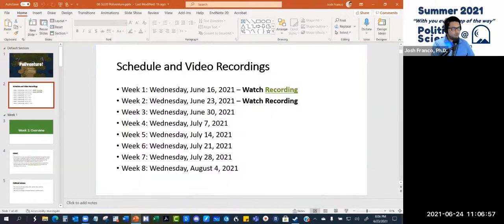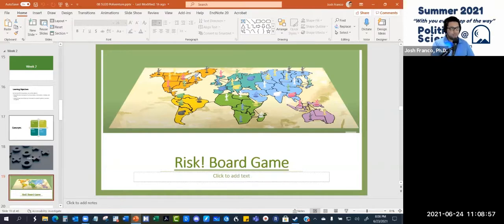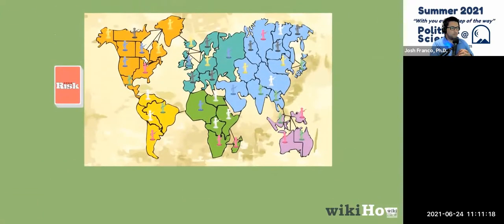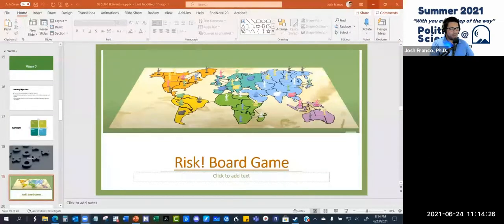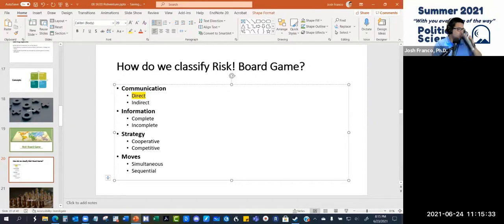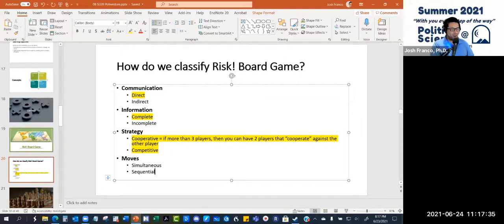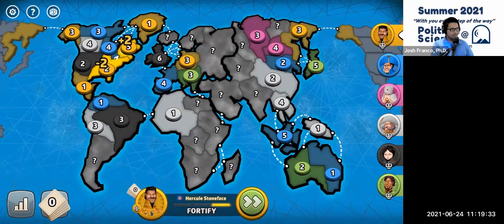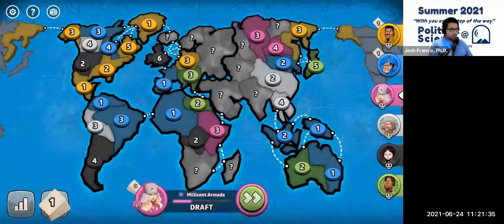SU21 Poliventure Week 02: "Risk!"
By the end of this workshop, you will be able to:

Recall the four concepts of communication, information, strategy, and moves.
Apply at least one of the four concepts to a specific game or versions of a game.